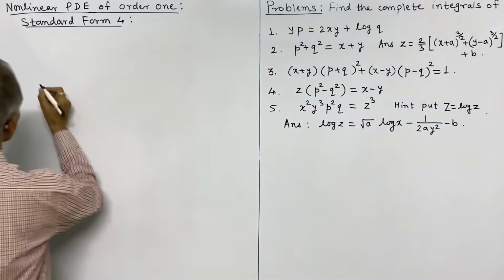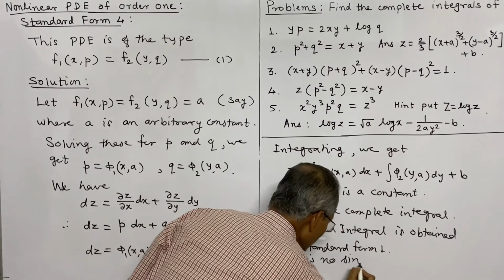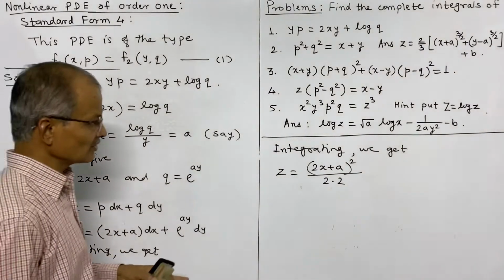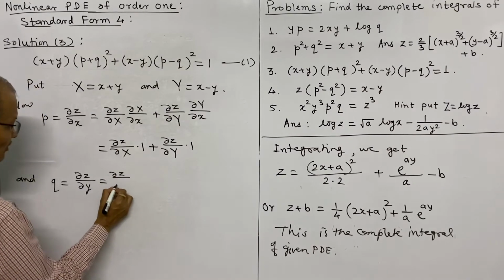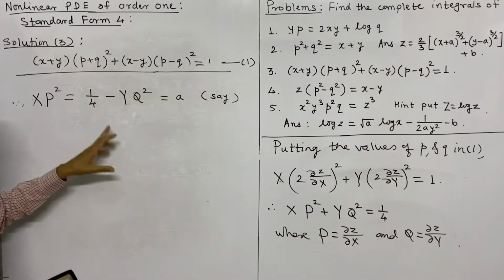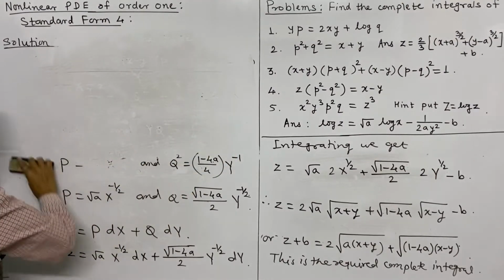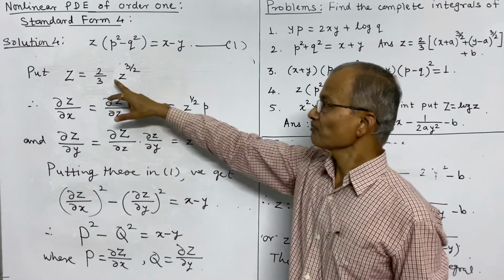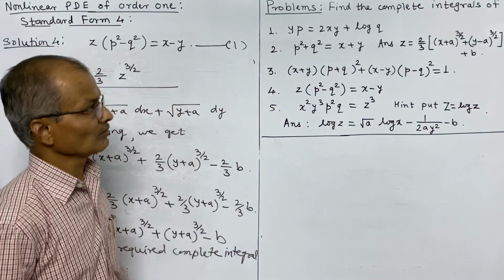Nonlinear PDE of order one: Standard form 4: Method of solution and Problems. Lect. # 10.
Partial Differential Equations:
Standard Form 4: Method of solution and Problems.

Links to the handwritten notes:

1. Linear Partial Differential Equations of order one
2. Nonlinear Partial Differential Equations of order one